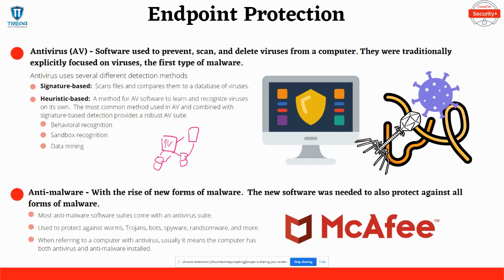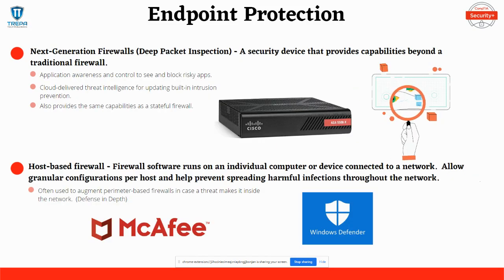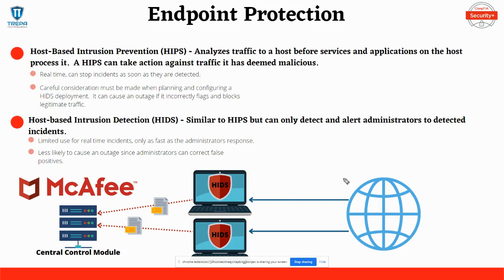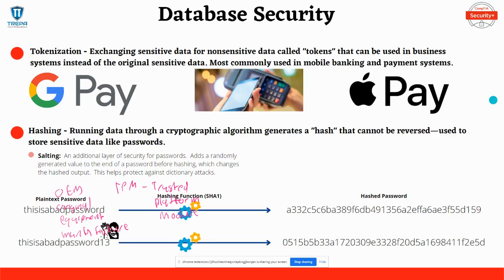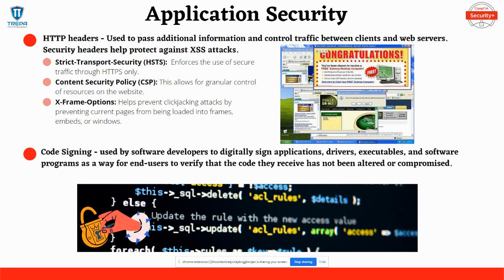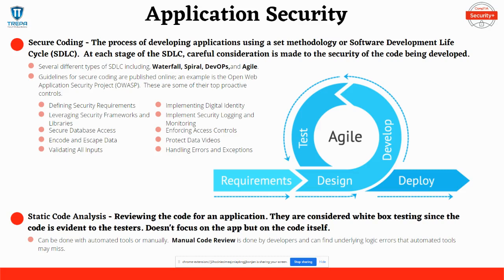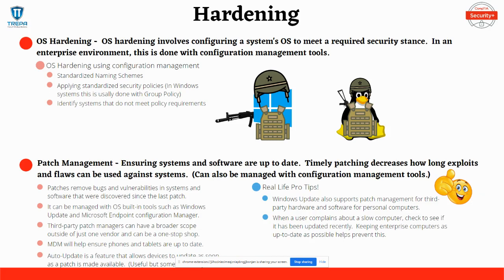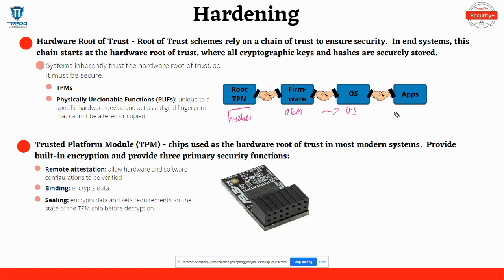Domain 3.2 Host Applications and Security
Welcome to the Trepa Technologies Security Plus course. I tried my best to make some decent Security Plus videos. And I hope you enjoy them! In this video we will go over Domain 1.1 Social Engineering Attacks.